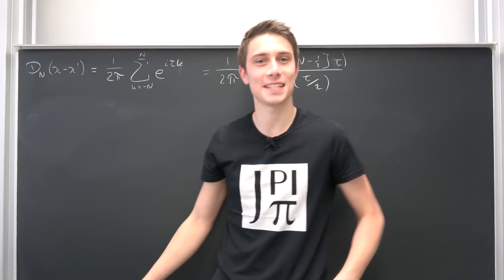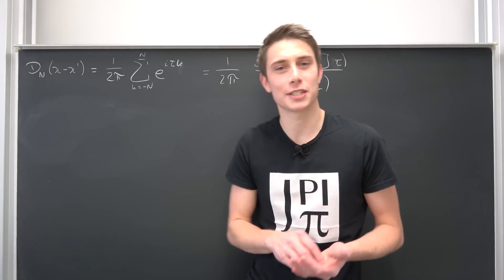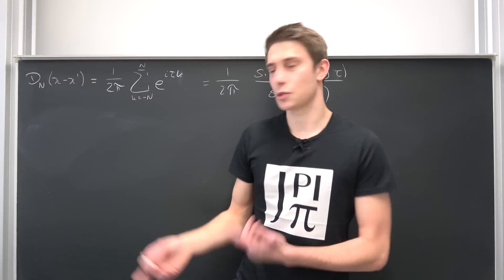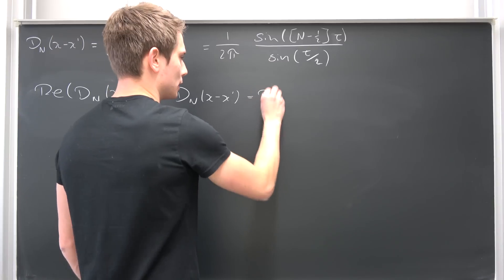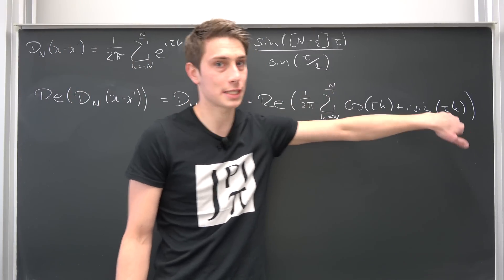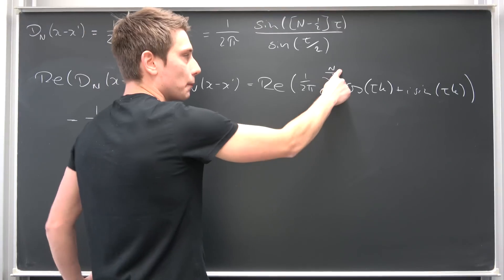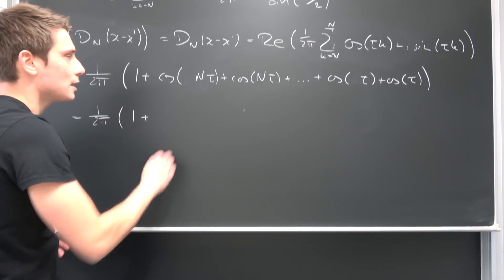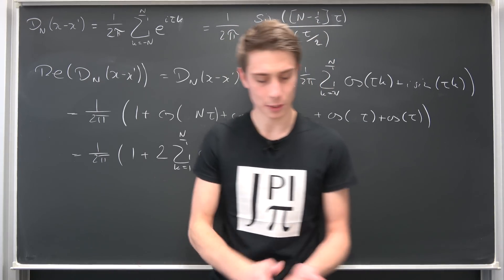The Dirichlet Kernel - An Alternative Expression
Moving on with the Dirichlet Kernel stuff! =) Today we are going to show, that said Kernel is not only a quotient of sine waves but also a superposition of cosine waves! Enjoy =)